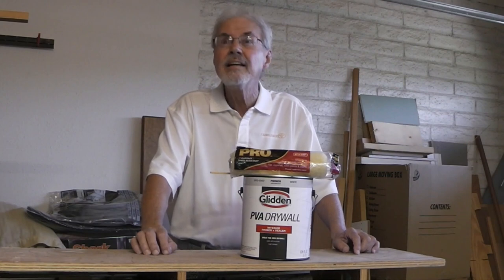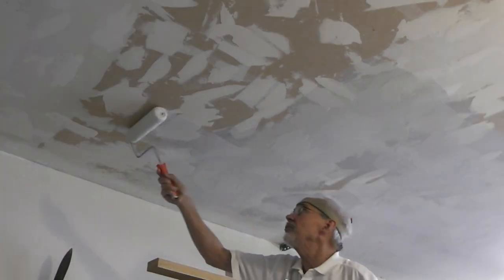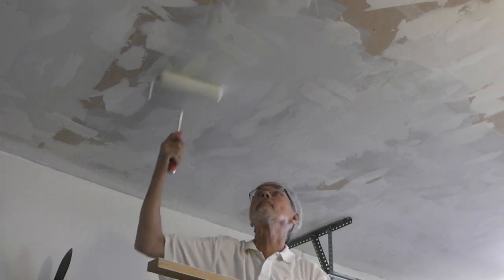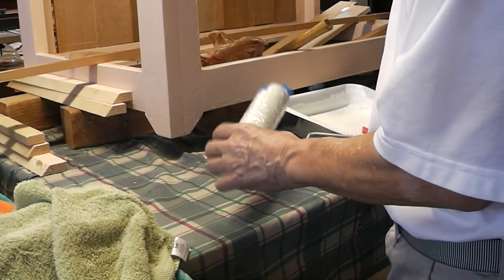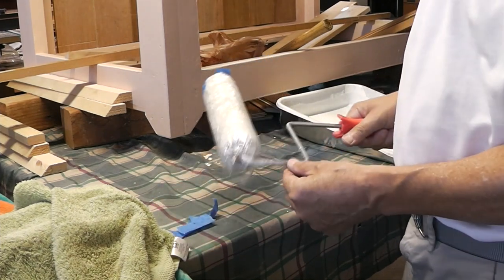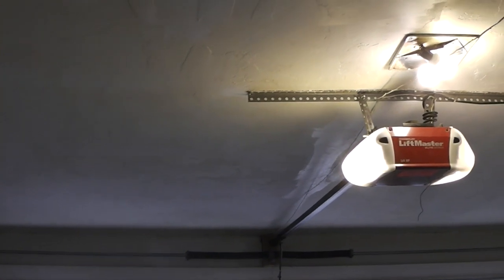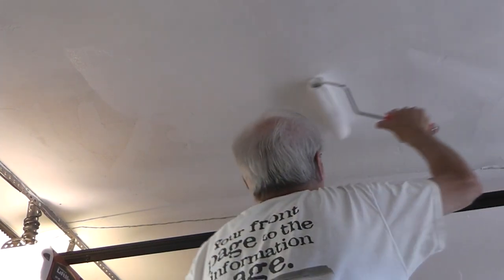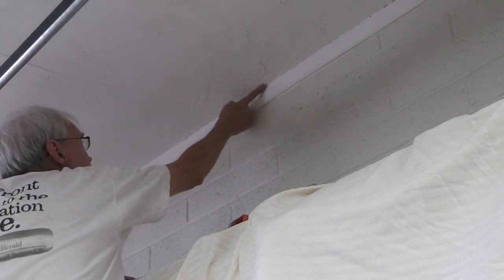Priming & Painting the Garage Ceiling after Removing the Popcorn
After removing the popcorn from the garage ceiling, taping the drywall joints and texturing, next up was priming and painting.